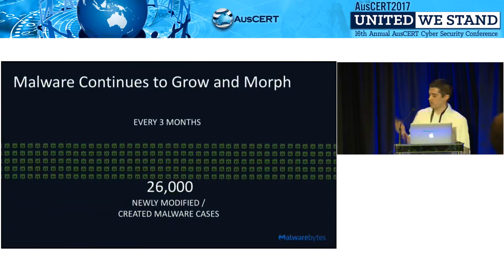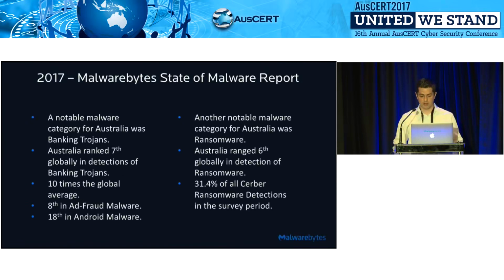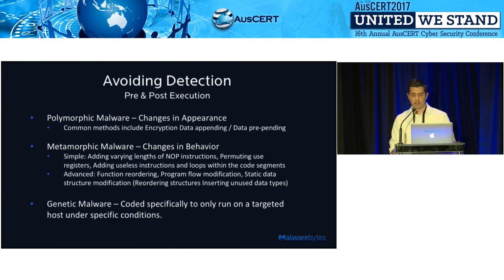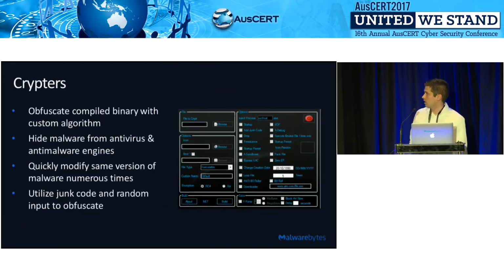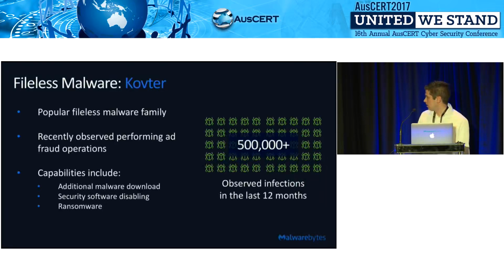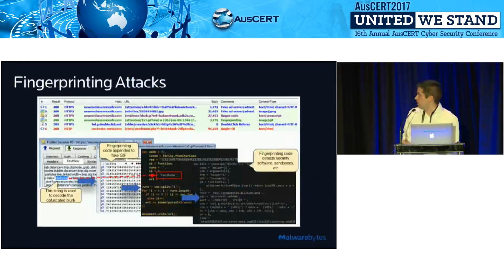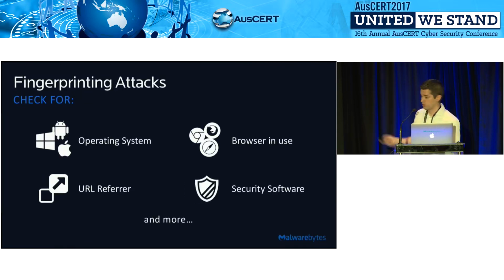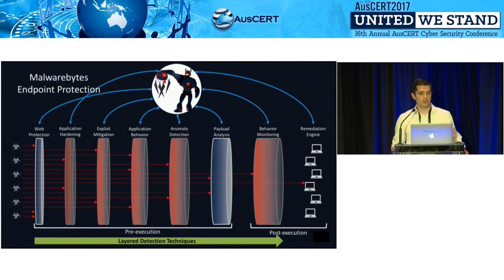Frank Walsh Launch, Detect, Evolve